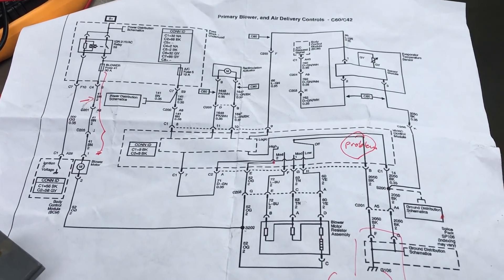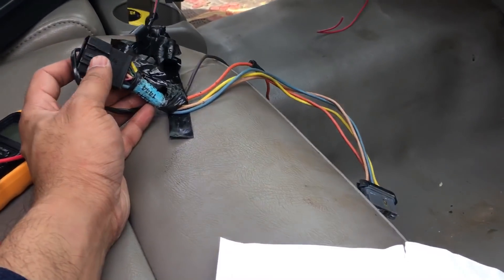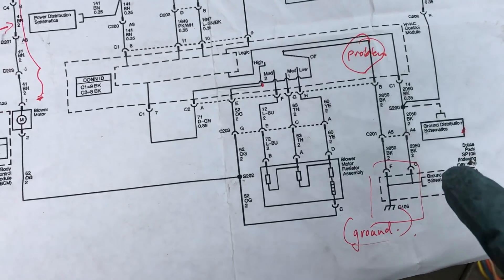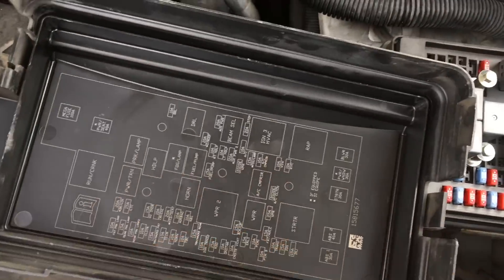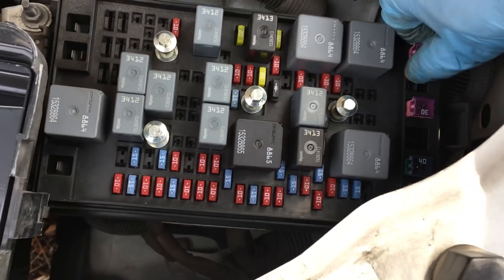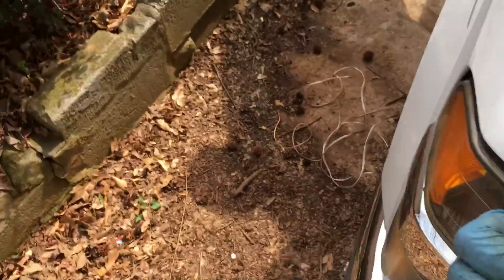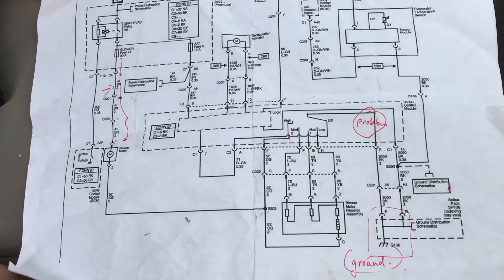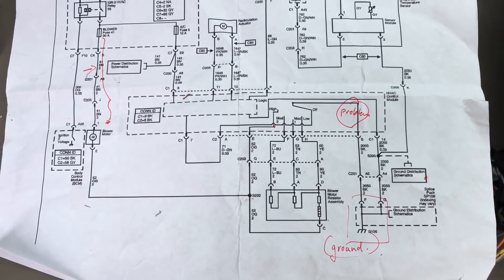2003 - 2012 Colorado/I-290/Canyon AC Blower Troubleshooting and Repair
This video walks through how I diagnosed and repaired the AC blower on my '07 Isuzu I-290 truck